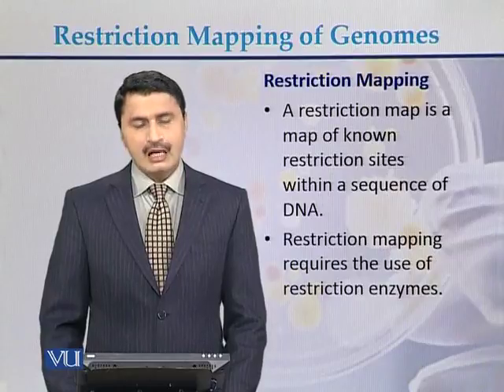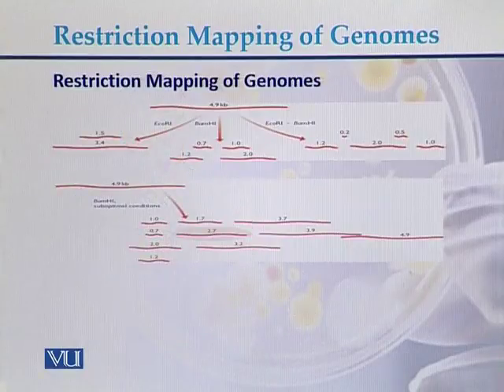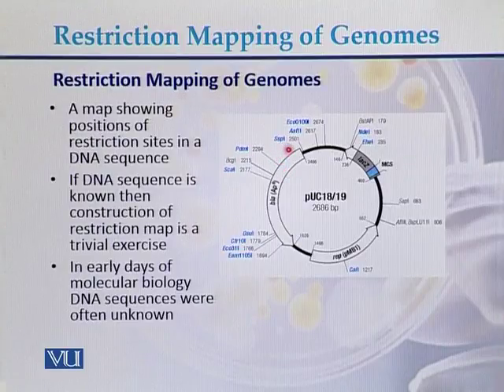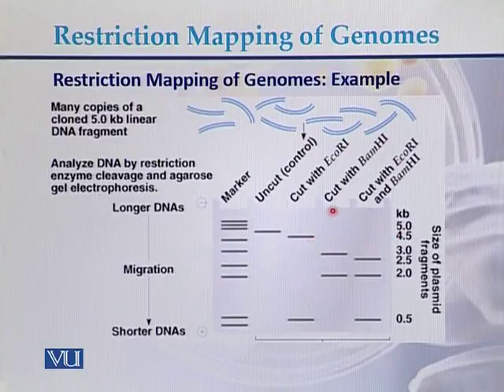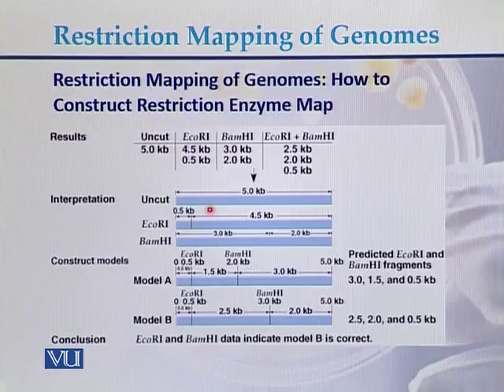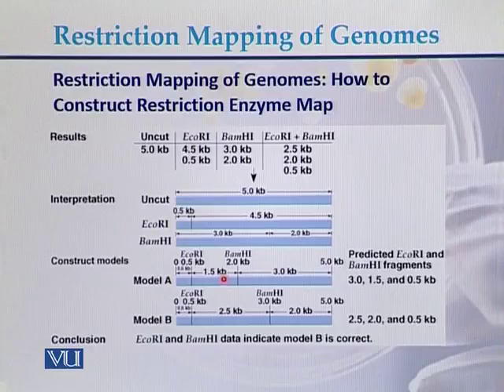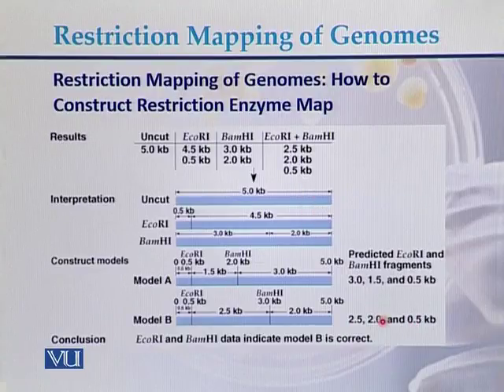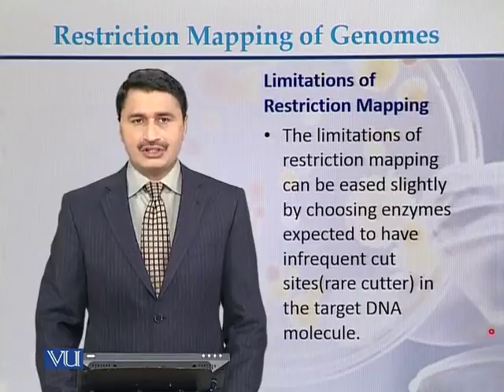BIO502_Topic145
BIO502 – Genomics
Topic: 145